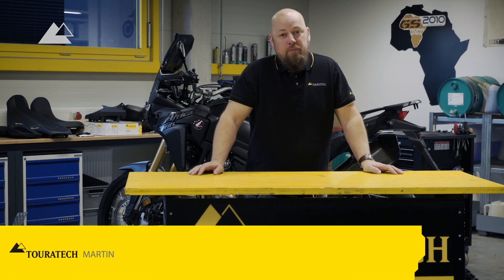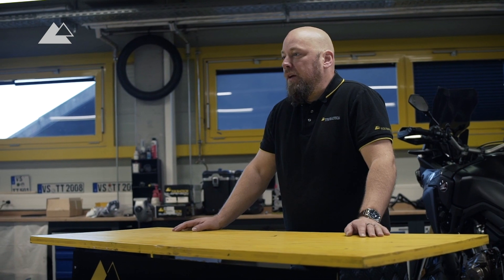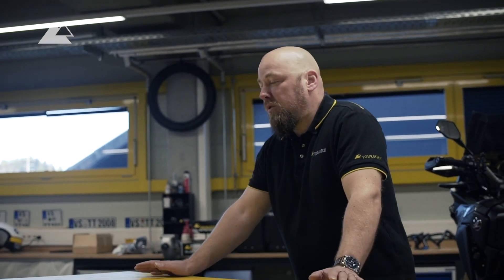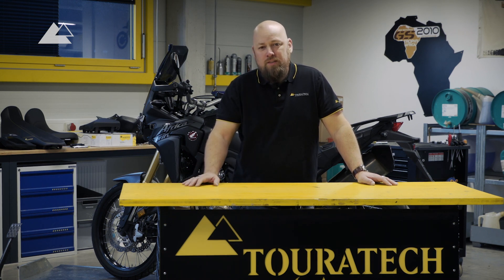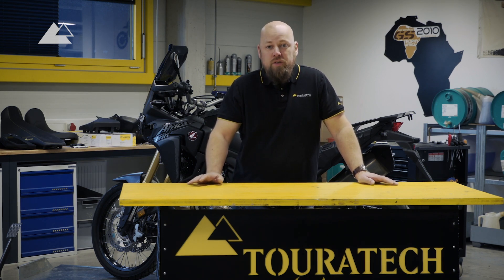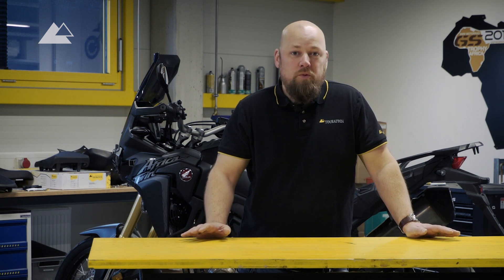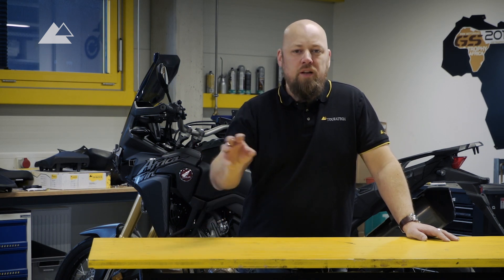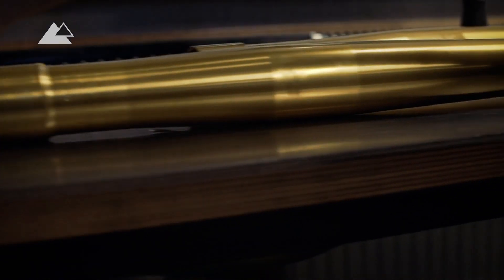++ (EN | 1/10) Bike Build Honda Africa Twin - WTE Black ++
Our colleague Martin is currently building a Honda Africa Twin "Ready to Travel" in the Touratech workshop. The Touratech workshop master Wolfgang and car mechanic Luigi support him energetically. From now on every Tuesday evening two more episode.